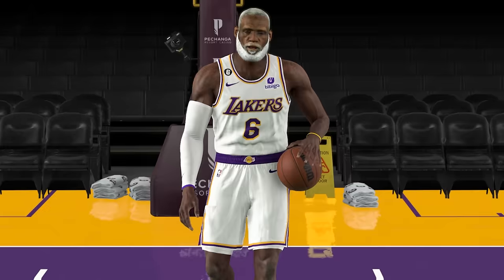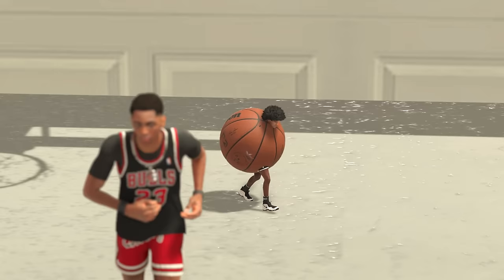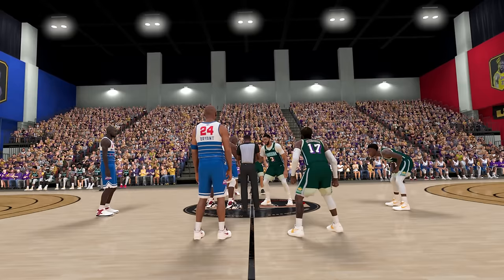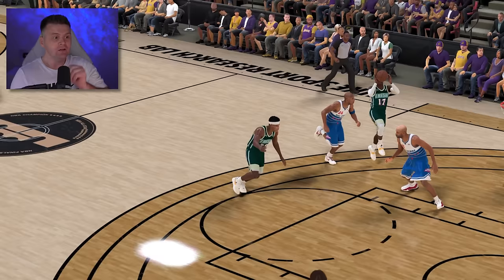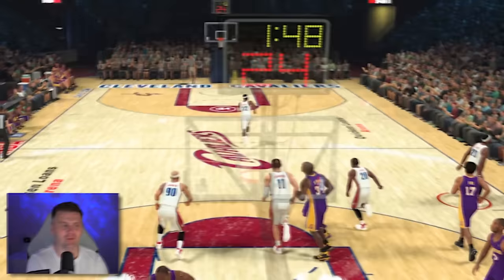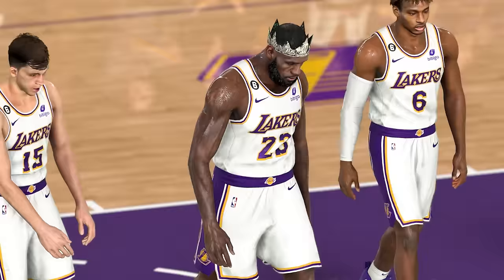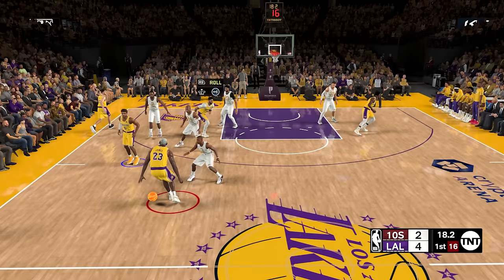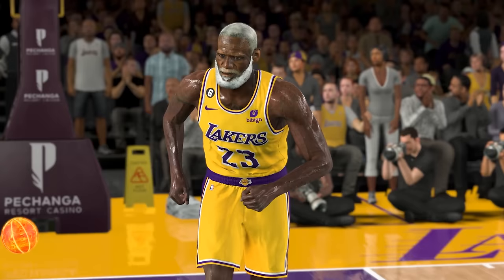Every Lebron Score is +1 Age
Today Every Lebron Score Is +1 Age!

In this video, every Lebron James Score is a +1 Upgrade to his Age, Starting for age 1 all the way to age 99 and if we get him up to a 99-year-old we unlock 999 overall Lebron James! Lebron also takes on other NBA legends such as Shaq, Kobe Bronny James lebrons son also joins in on the action to help lebron complete all of his challenges in NBA 2K!